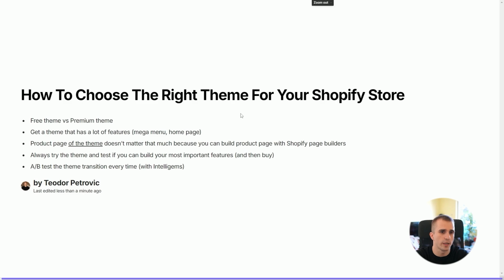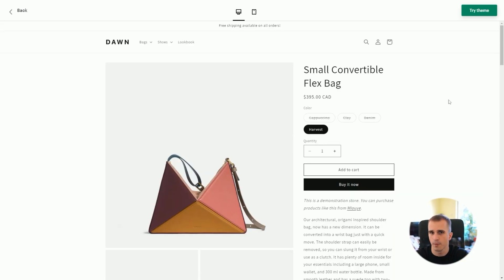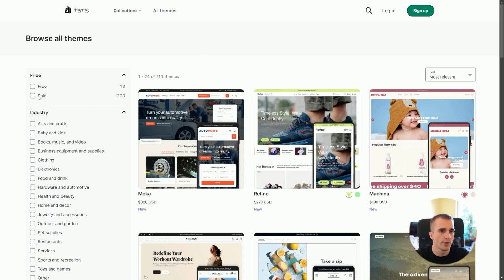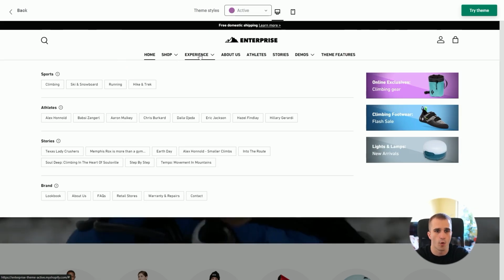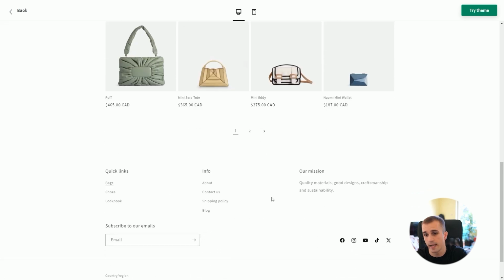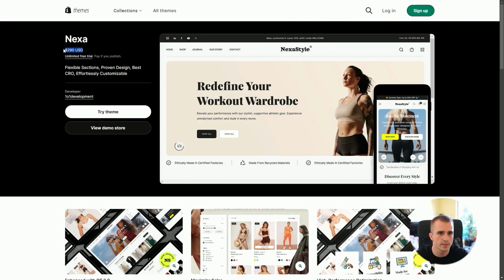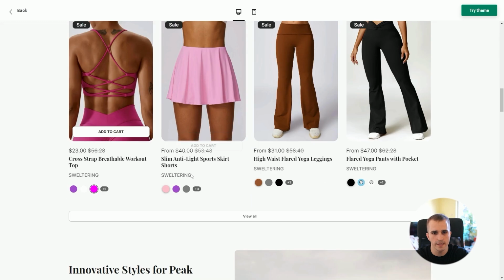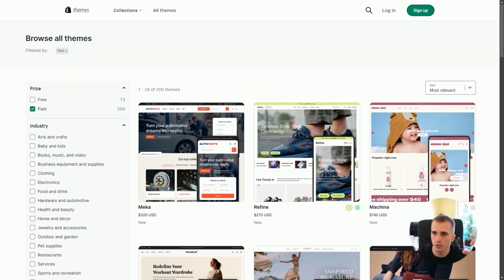How To Choose The Right Theme For Your Shopify Store